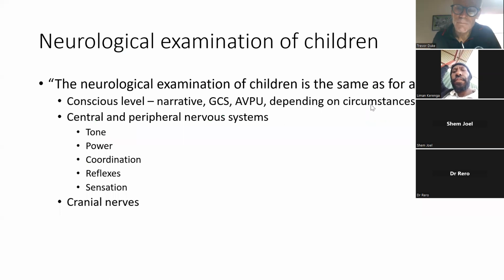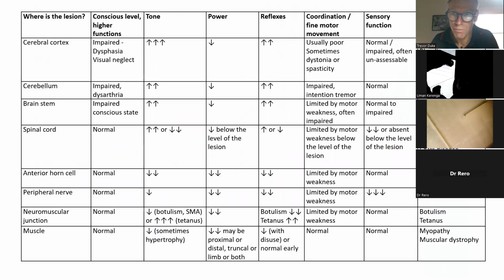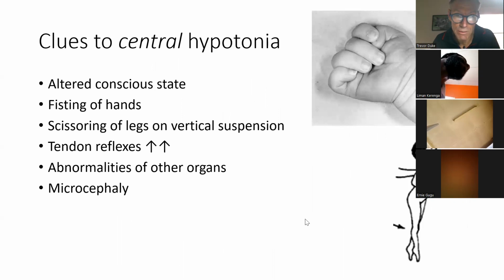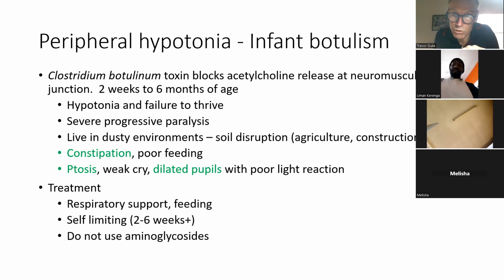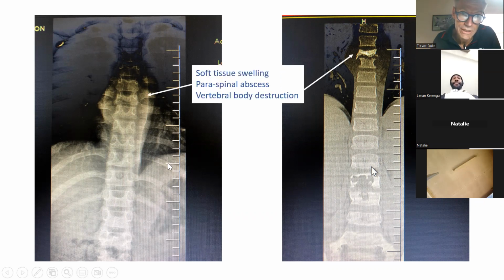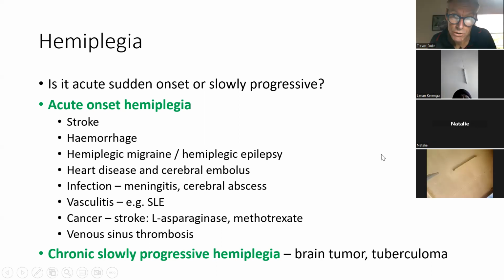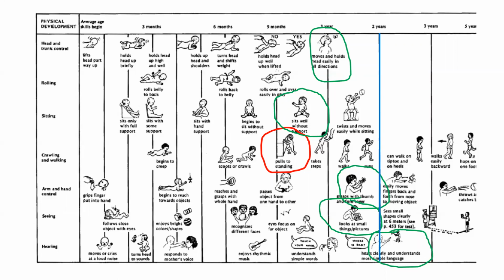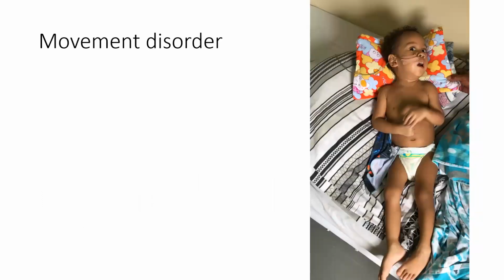2023 11 Neurological assessment of children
Assessment of neurological problems in children is based on a taking a good history and doing an examination.  While the neurological examination of children is similar to adults: tone, power, coordination, reflexes, sensation, it is also more tailored to the presenting problem and symptoms, it is opportunistic, and more an observation of function, activity, behavior, movement, interaction, and it must take into account age and developmental stage.  Many neurological diagnoses can be made by addressing two questions, first: “where is the problem”, and only after that: “what is the problem”.   We will go through these questions using several common examples: (1) the hypotonic infant; (2) the child with new onset of difficulty walking; (3) the child with hemiplegia; (4) the child with delayed walking; and (5) and the child with a movement disorder.  Eliciting neurological signs takes practice, and an understanding of what the signs mean in answering the 2 main questions, but when you can do it, many neurological diseases can be diagnosed without the need for brain imaging like CT or MRI scans.